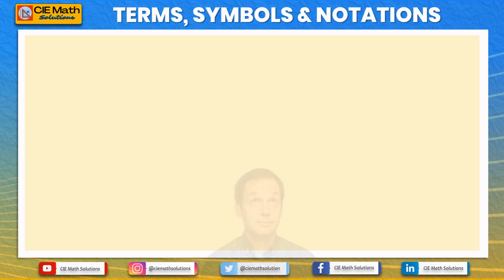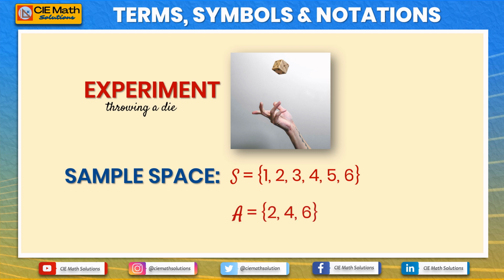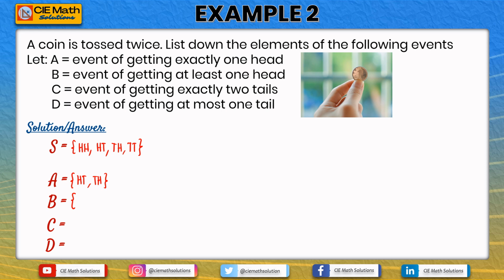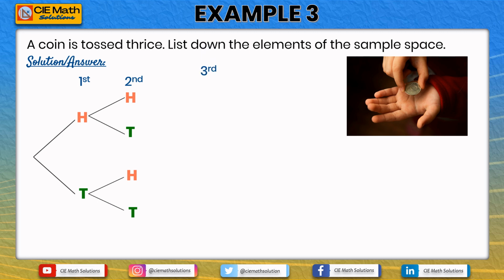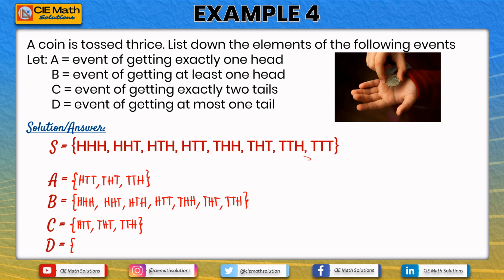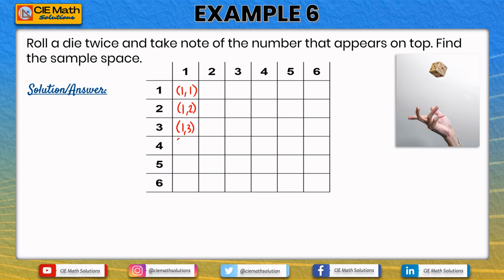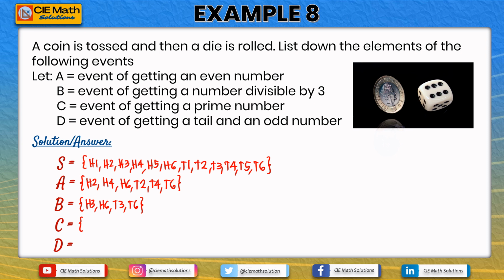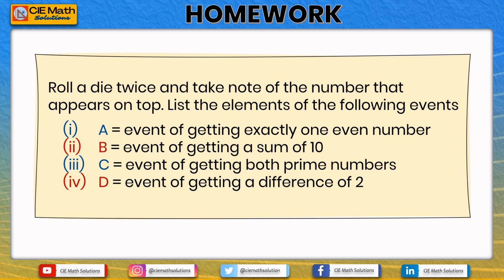Experiment, Sample Space & Events in Probability|Introduction to Probability|AS/A Level Maths (9709)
This video is an introduction to probability. It is focused on the basic concepts of probability. Specifically, it explains the concepts of experiments, sample space and events. It also includes examples of experiments and events presented in different ways. The examples of sample space and events are also of varying difficulty.

This is the first video in the series of math tutorial videos about probability. This is usually taught in class 10 (grade 10 maths) or class 11 (grade 11 maths).

This video is an overview of basic probability, which contains definitions and examples of experiments, sample space and events. Experiments, sample space and events are presented with examples. A summary is shown to differentiate an experiment, a sample space and an event.

This video contains 10 examples of experiments, sample space and events. The experiments used are of varying difficulty/complexity. Various methods will give the same elements of the sample space. The processes in each of the methods are shown in a step-by-step manner.

At the end of the video, a homework is given for you that serves as your independent practice in finding the elements of the sample space and events involving the same experiment. When you are done answering the items, you may write your answers in the comment section.

🕘Video Sections🕘
0:00 Intro
1:02 Contents of the math tutorial video on sample space and events
1:10 What is an experiment?
2:19 What is a sample space?
3:39 What is an event?
6:21 Examples of experiment, sample space and events
34:24 A homework to be given for you independent practice on finding the sample space and events of an experiment
35:20 Math Tutorial Videos
35:28 CIE Math Solutions Shorts

🎬NOTE: For a better viewing experience, please set the video in HD (1080p) mode.

🔎About CIE Math Solutions:

CIE MATH SOLUTIONS is a free online math resource for mathematics students, teachers, and parents. Video math tutorials cover topics ranging from primary to high school math contents. They are designed to help fellow educators find additional references for their lesson preparation, to help students learn math independently online, and to help parents in guiding their children with their homework. Topics are aligned with the Cambridge and IB Curriculum contents. Math concepts and lessons are presented with clear explanations and detailed examples.  Some videos present comprehensive proofs and/or derivations to famous mathematics formulas and equations. Some may be presented in different ways.

Some videos presents the detailed explanation and solutions of various math competition/olympiad items, math puzzles and some fun math games. Other videos include math tricks and shortcuts.

CIE Math Solutions is a free online math resource for all!
Be part of the CIE Math Family and enjoy exclusive perks for you! Join now!

Show your support to CIE Math Solutions! Thank you!